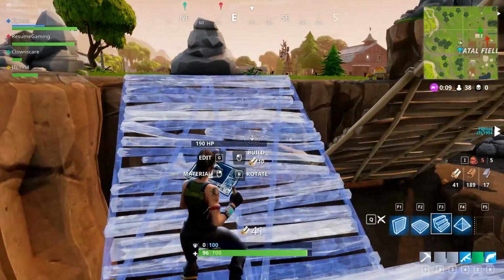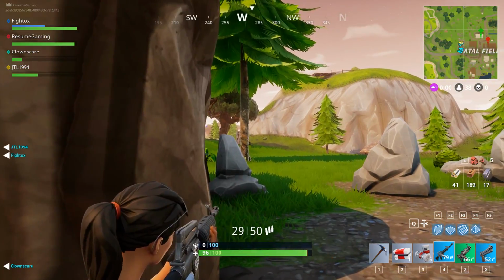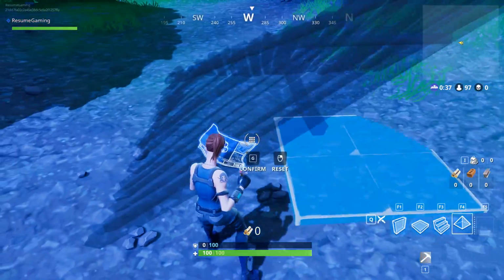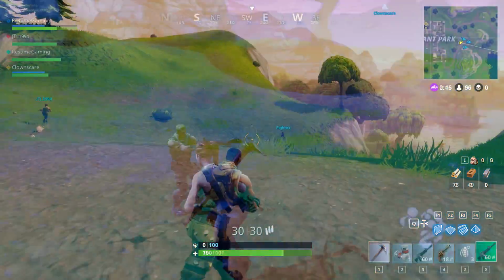Advanced Building Edits in Fortnite Battle Royale (Guide)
In this video we go over how to edit most building structures in Fortnite: Battle Royale. You'll see how to edit walls, platforms, stairs, and roofs within this video. The video will also give you tips and tricks for when to use these particular builds as well! Enjoy!